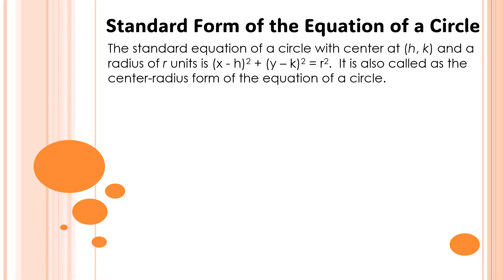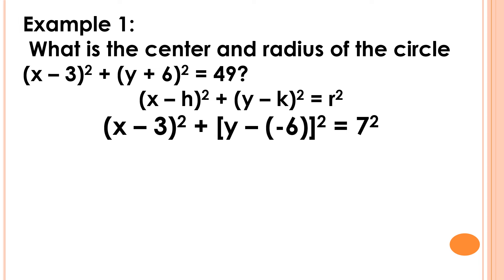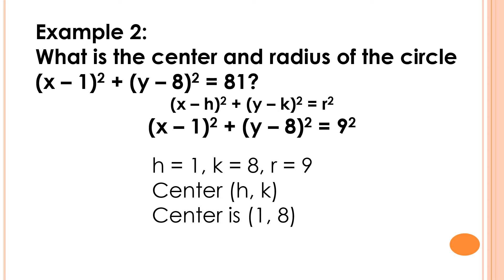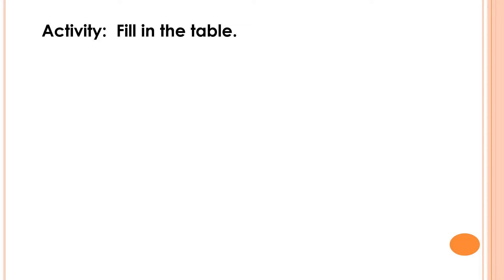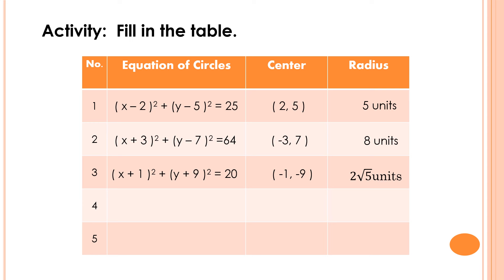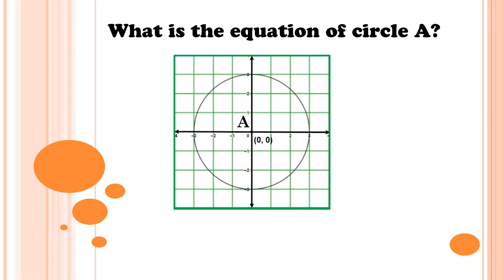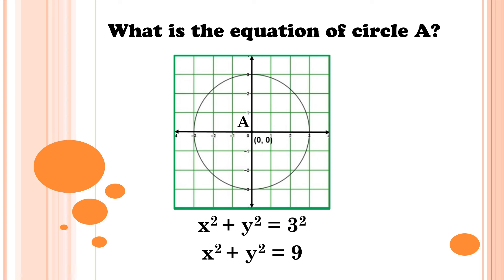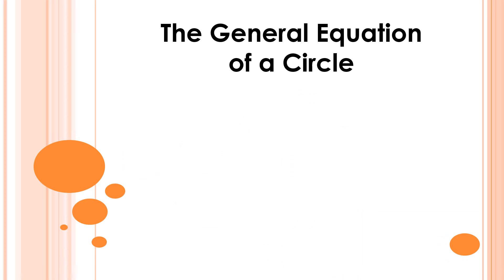Equation of a Circle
Standard and General Form